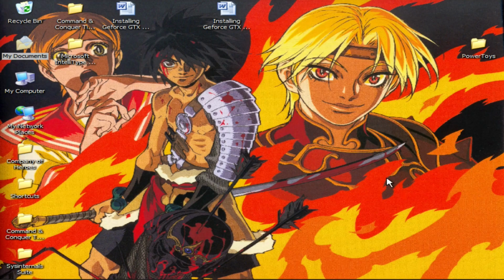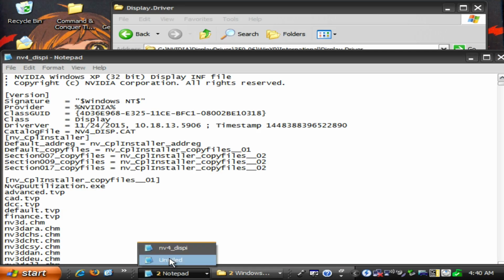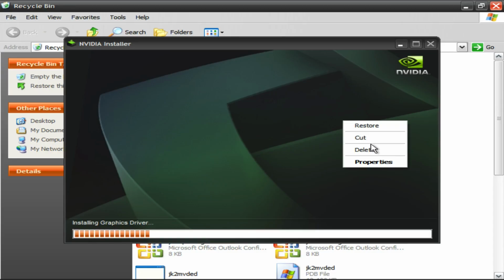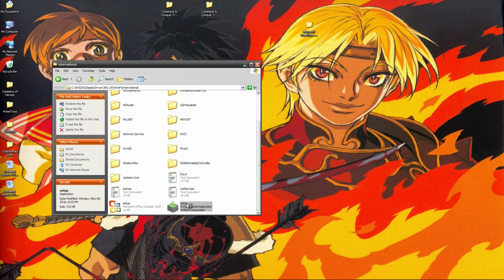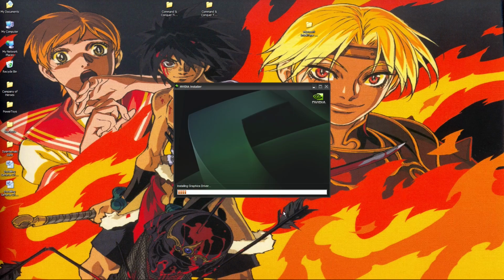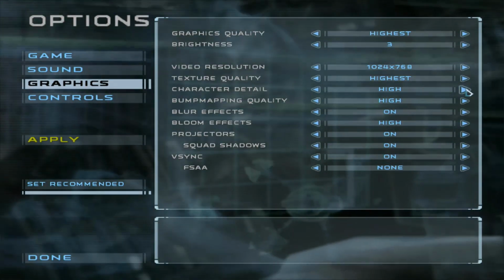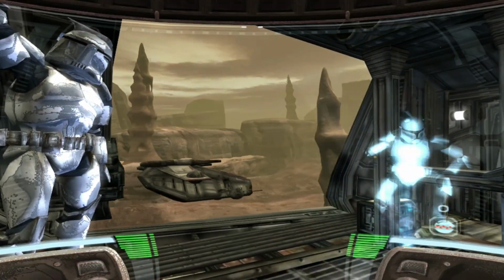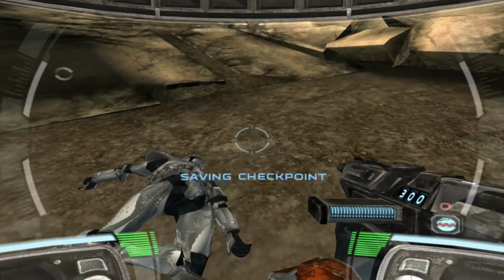How To Get GeForce GTX 900 Series Working In Windows XP (GTX 970 & GTX 980)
You can join the RETRO Machines Facebook Group if you like oldSkool computers